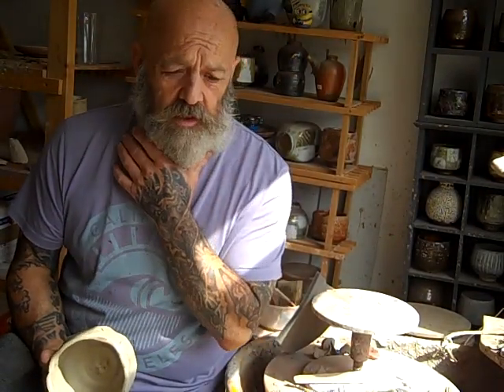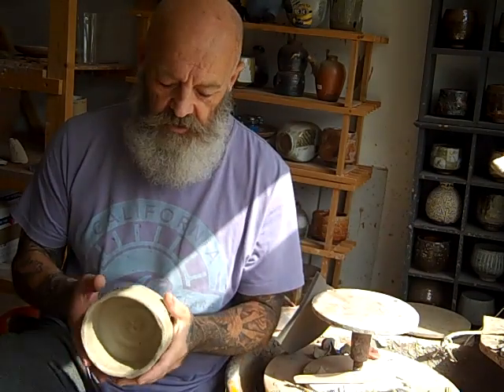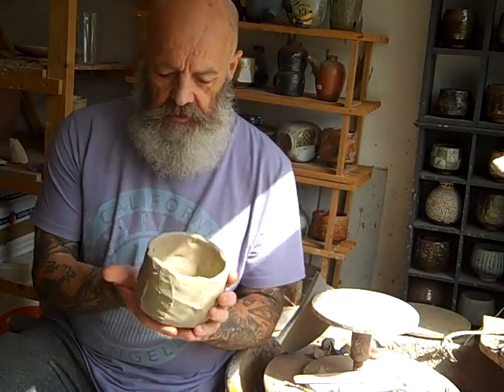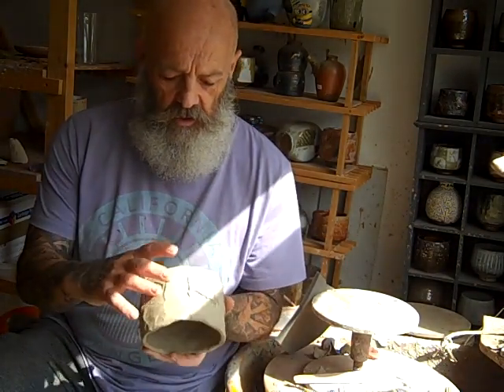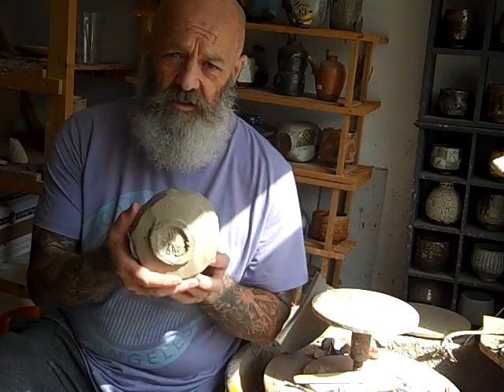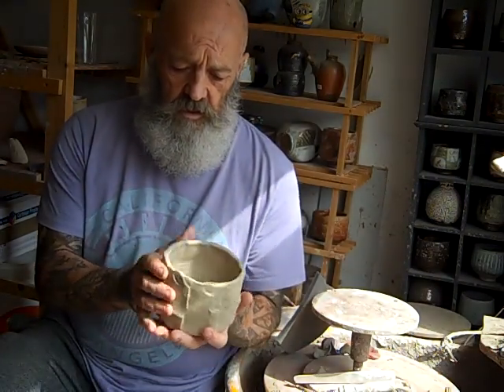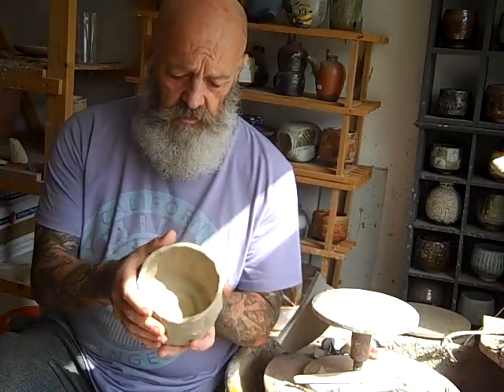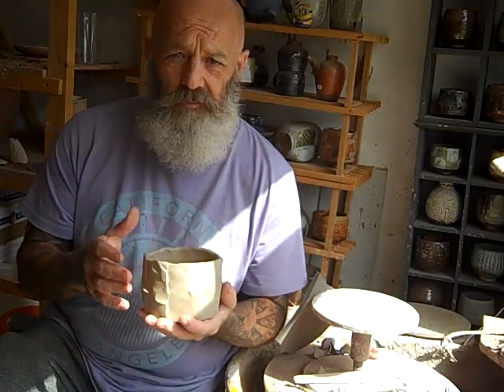carving foot rings august 2020